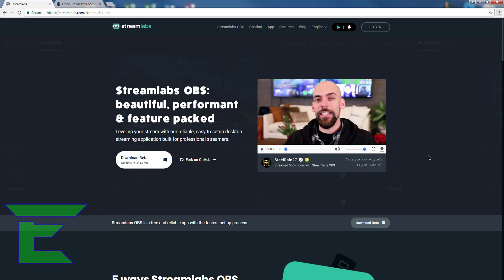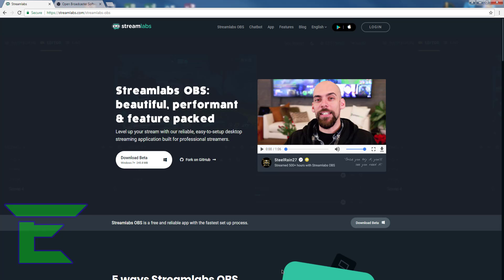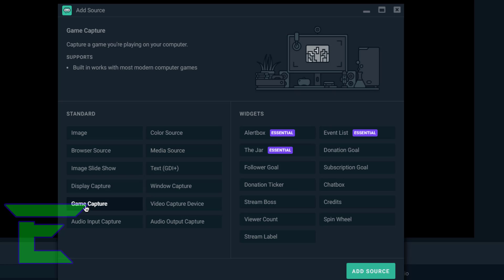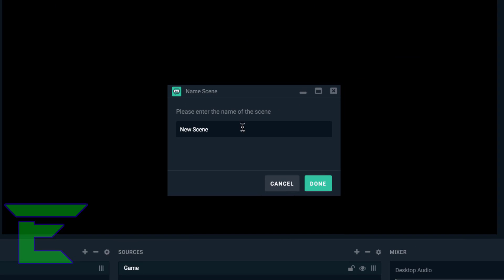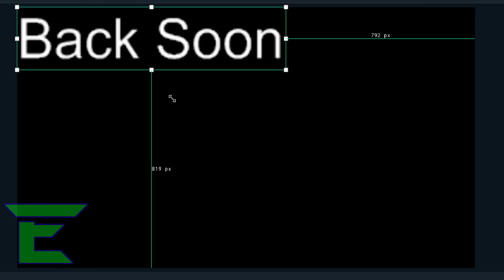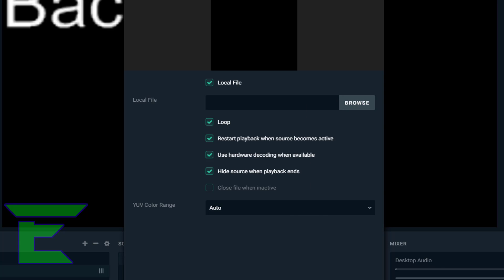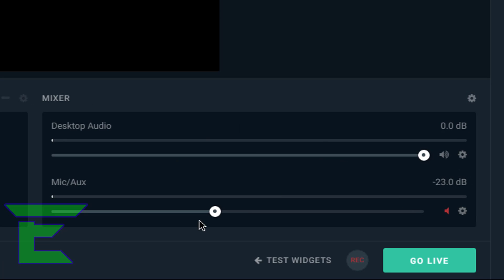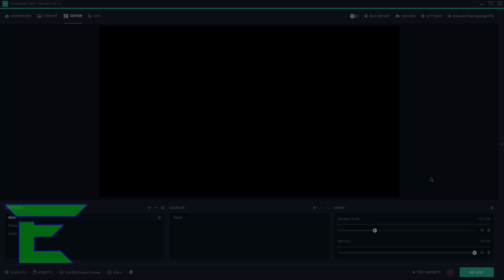{OUTDATED} Tutorial: Live stream to Youtube or Twitch (Streamlabs OBS)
Hi guys. Today I am showing you how to stream on youtube like I do!

I must not tell a lie, Its easy!

Creator is unknown.

Please be honest